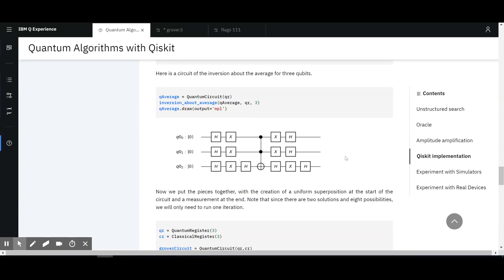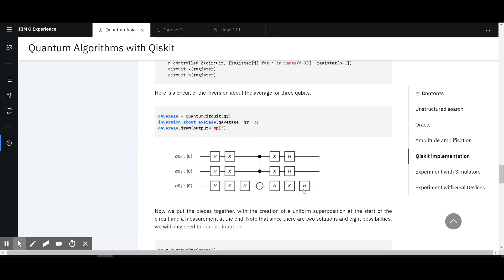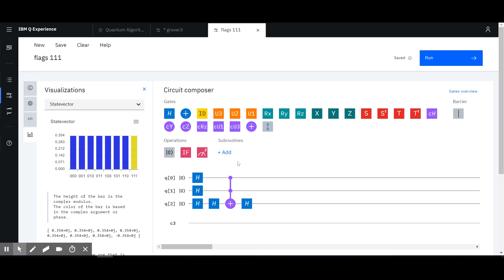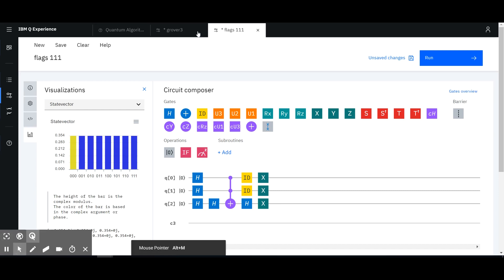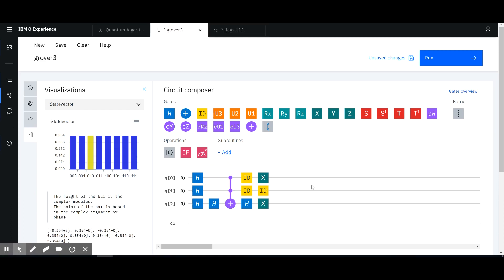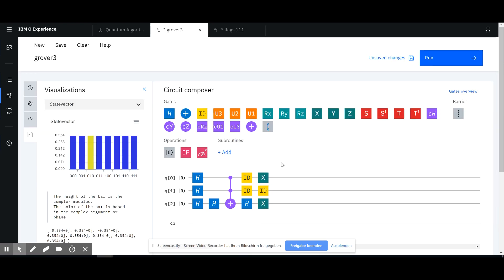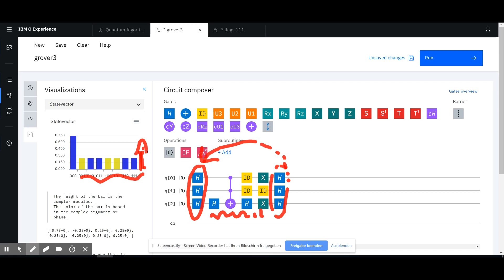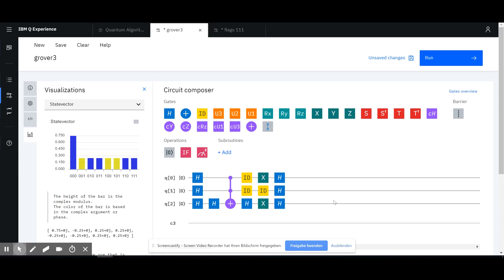Algorithms Recap Attempt #1 [Part 5]